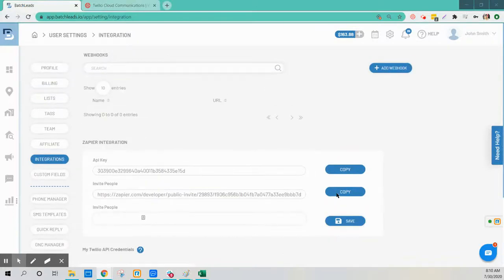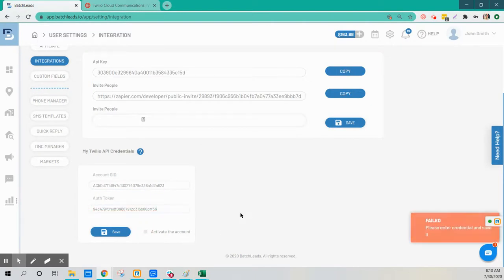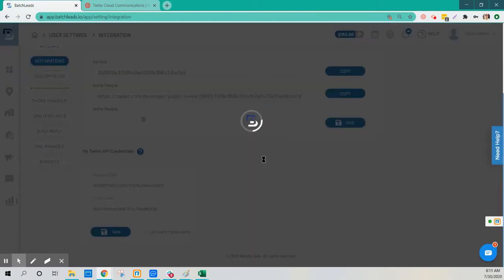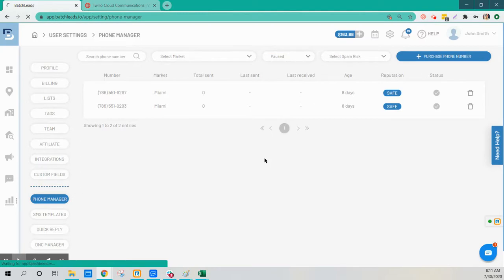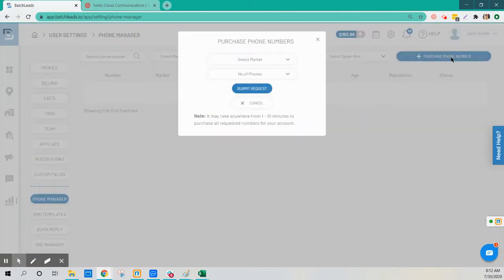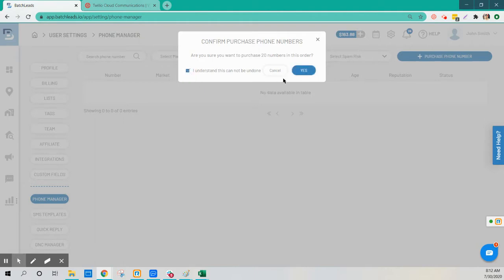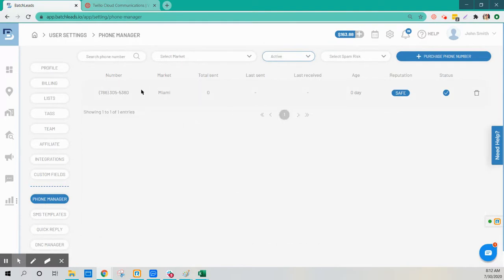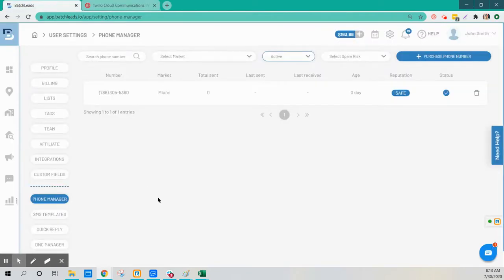How to set up Twilio Integration with your Batch Lead Stacker Account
PLEASE MAKE SURE TO WATCH FOLLOWING VIDEO REGARDING AN IMPORTANT SETTING ON YOUR TWILIO ACCOUNT.